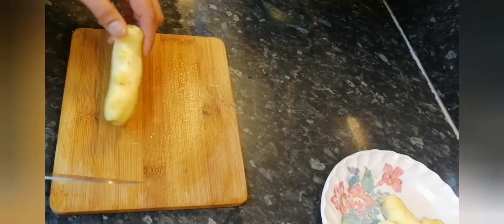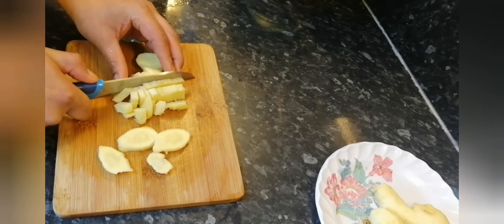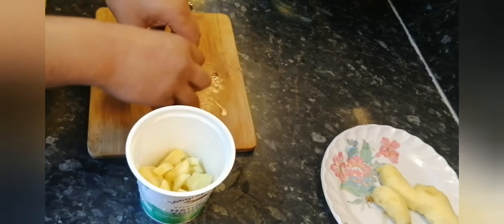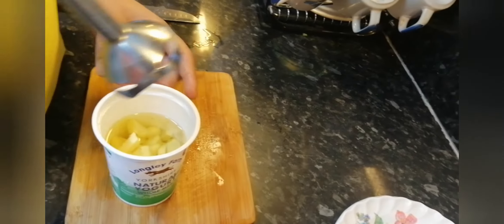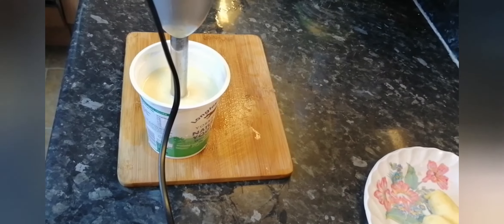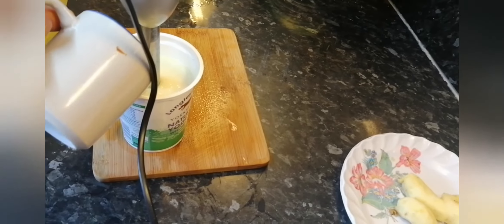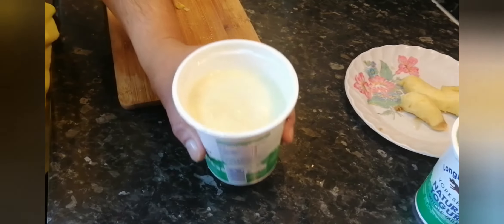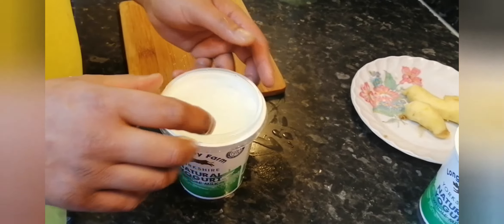Ginger puree easy recipe